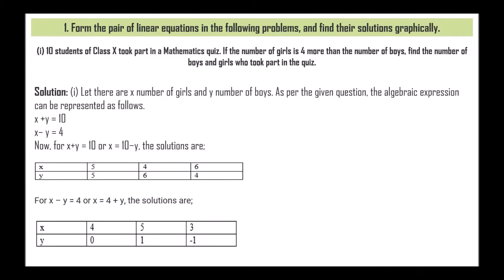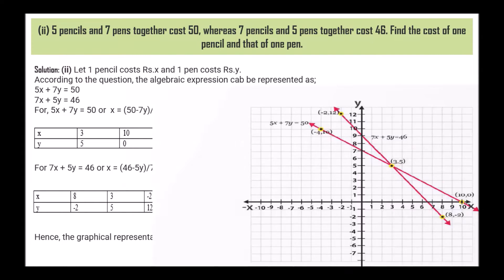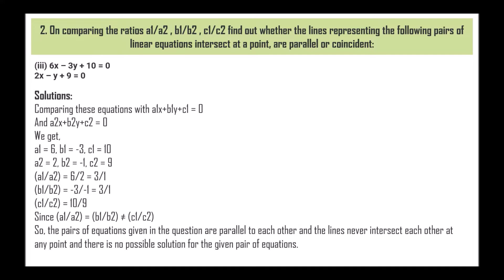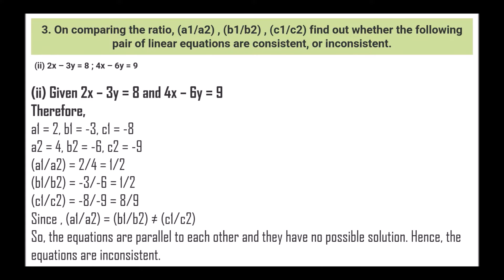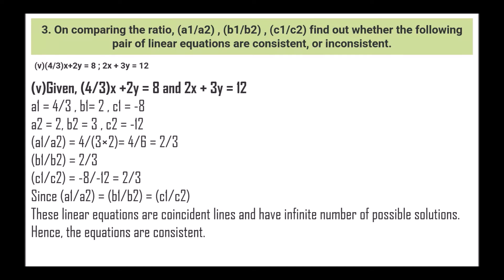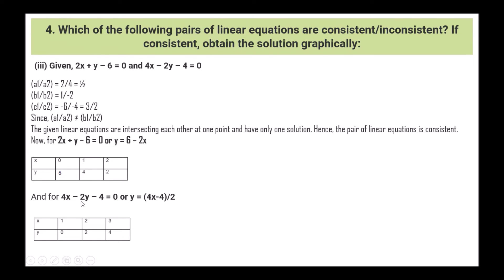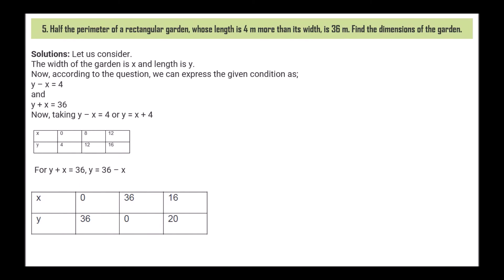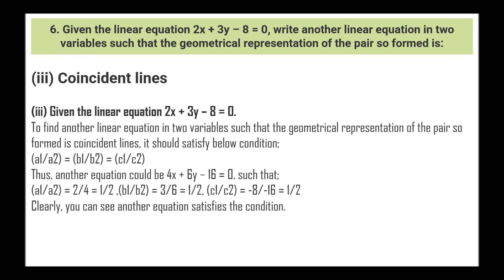NCERT Solutions For Class 10 Maths Chapter 3 Pair of Linear Equations in Two Variables- Exercise 3.2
Hello Viewers,

Today we will discuss about NCERT Solutions For Class 10 Maths Chapter 3 Pair of Linear Equations in Two Variables- Exercise 3.1